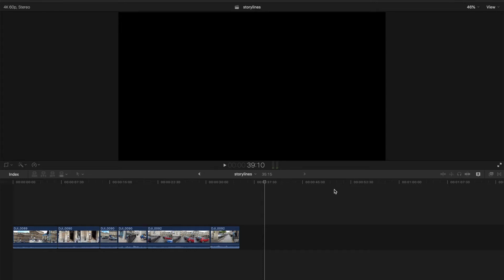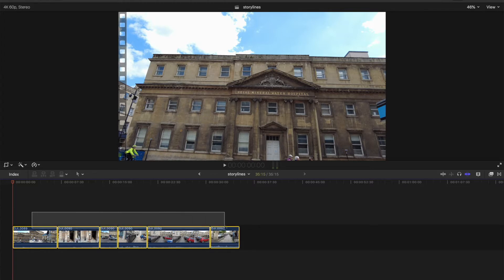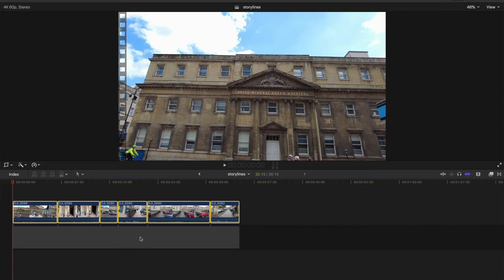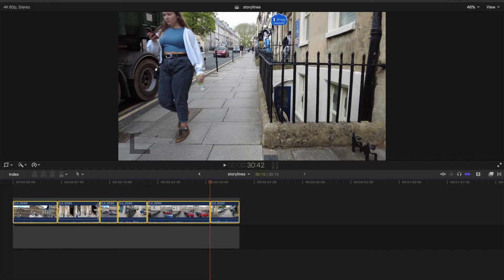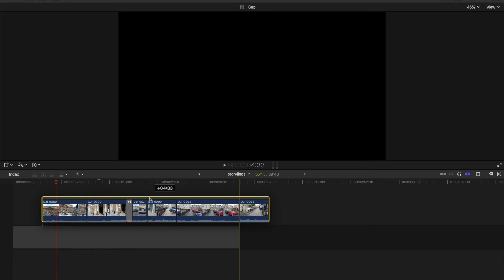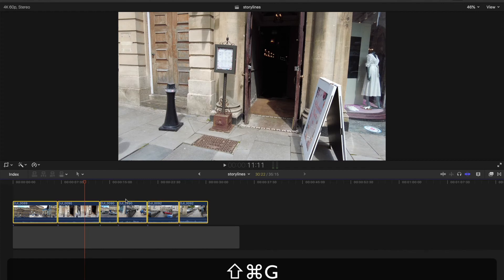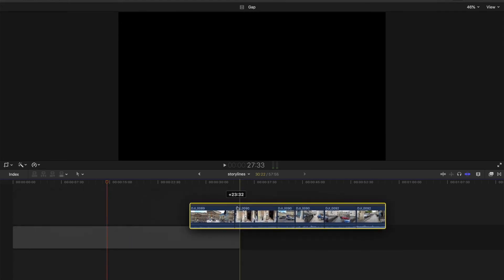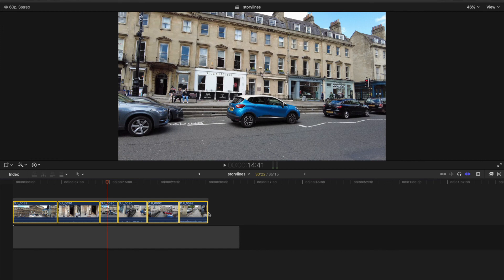Final Cut Pro X - Storyline Explained // How To Create a Storyline In FCPX & Why use them?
In this Final Cut Pro Tutorial I explain on how to create a 'Storyline' and why they are useful in FCPX.

Final Cut Pro X Storyline Explained.